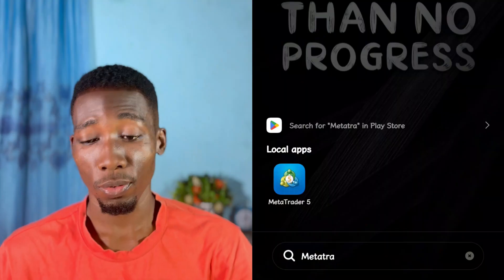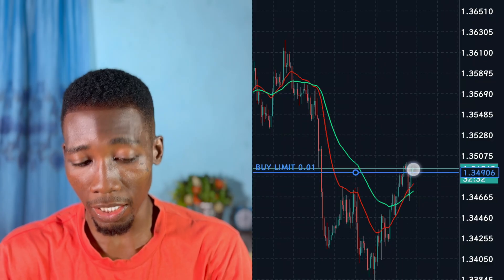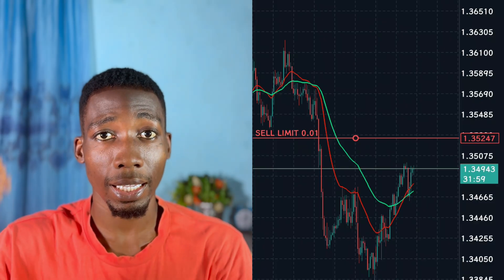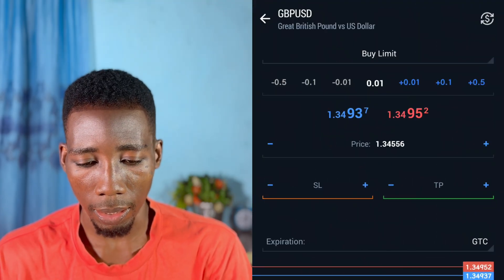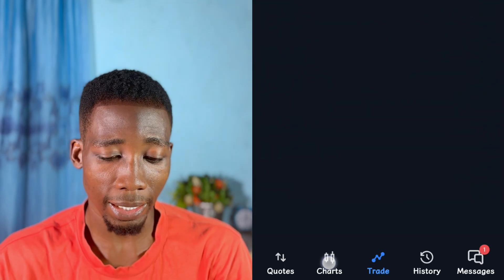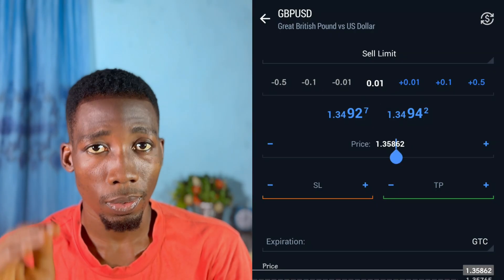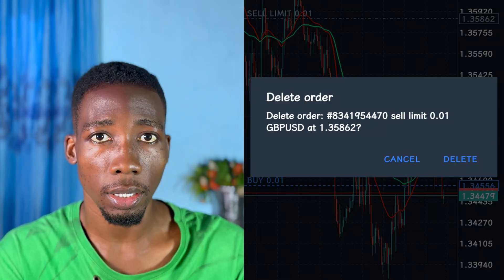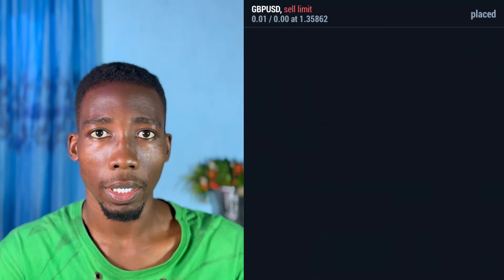How to Place a Sell Limit or Buy Limit Order in MetaTrader 5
Want to automate your entries at the perfect price? In this video, you'll learn how to place a Sell Limit or Buy Limit order in MetaTrader 5 (MT5) — a powerful way to plan trades in advance and never miss an opportunity. Perfect for beginners and experienced traders alike!

💡 Why Watch?
Limit orders let you control your entry price without constantly watching the charts. This guide will help you place smarter trades and level up your strategy on MetaTrader 5.

📢 Have Questions?
Drop your questions in the comments — we’re here to help you trade with confidence.